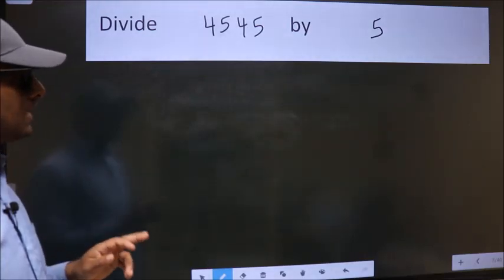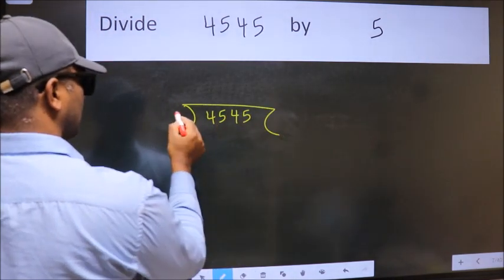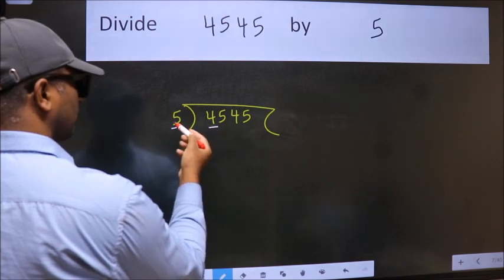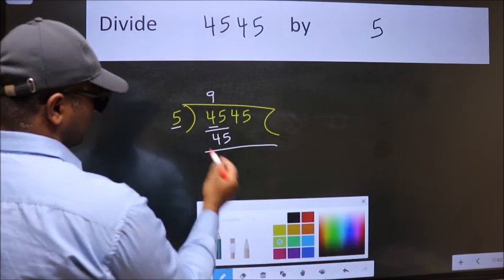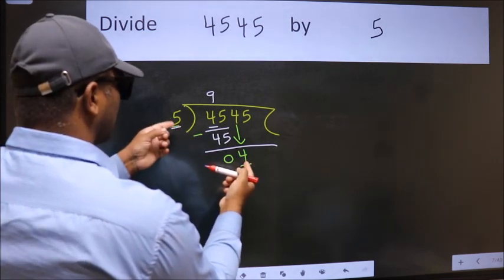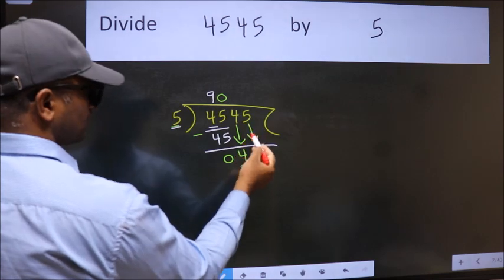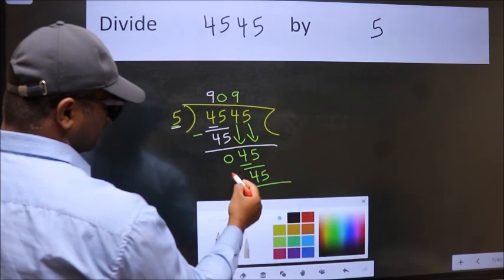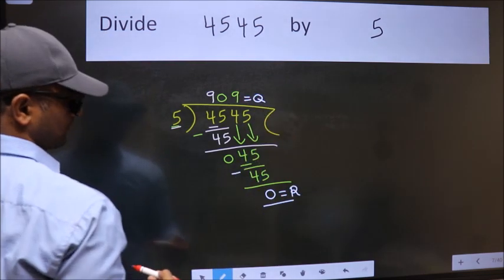Divide 4545 by 5 many get this quotient wrong